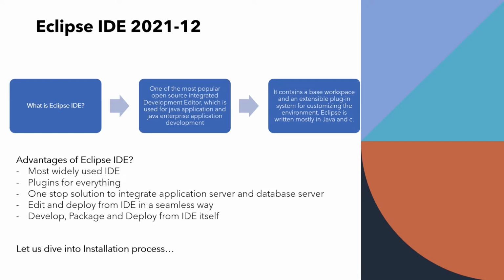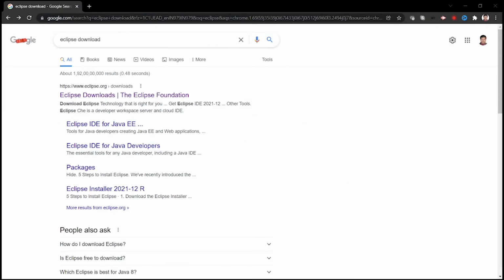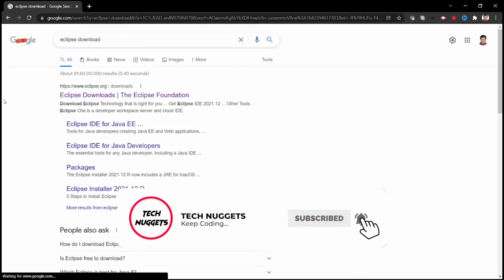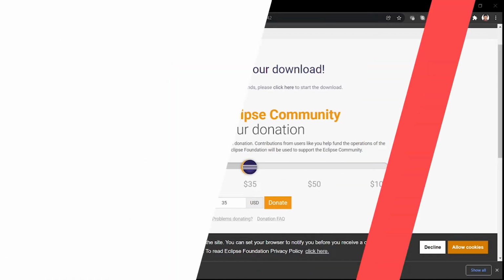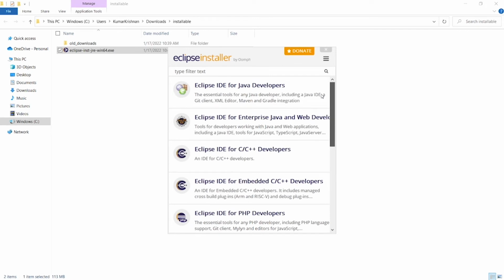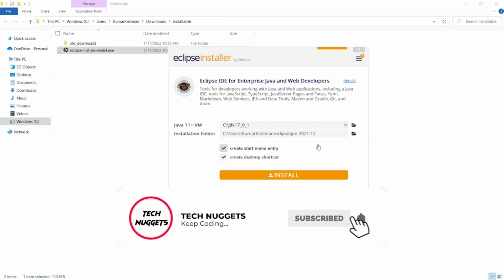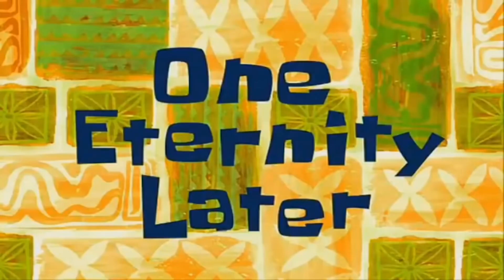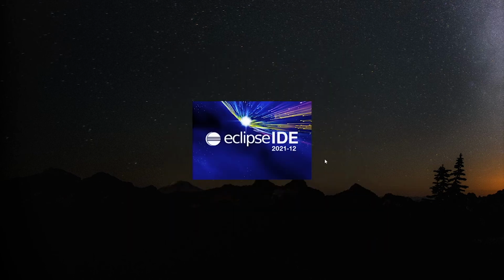*2022* How to install Eclipse IDE on Windows 10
In this video, I will explain the process of installing Eclipse IDE on Windows 10.